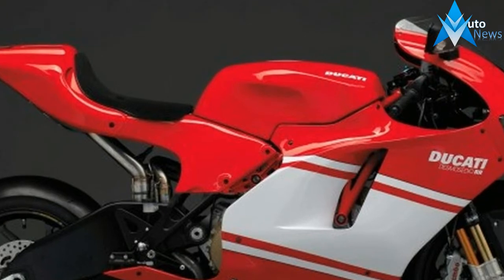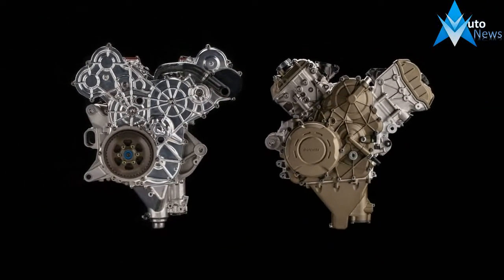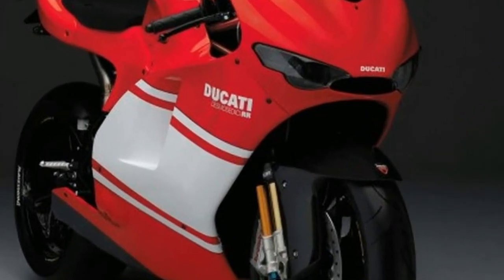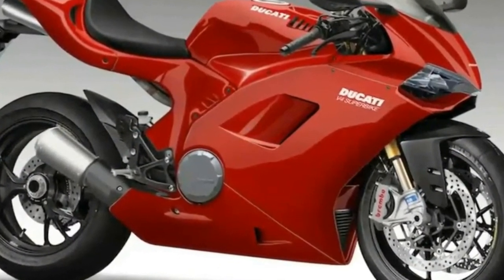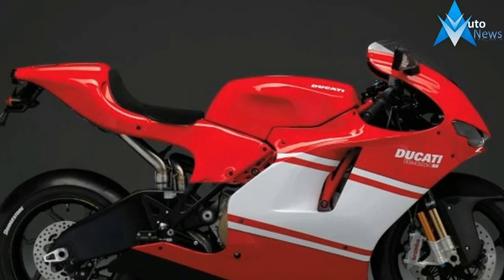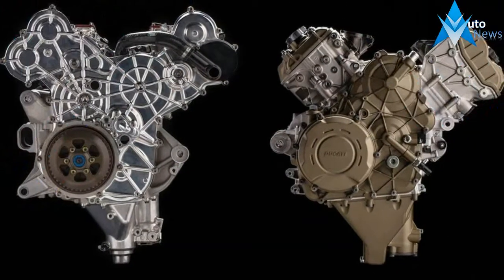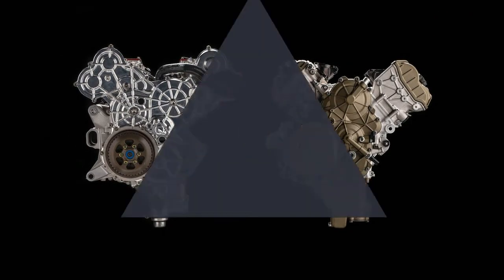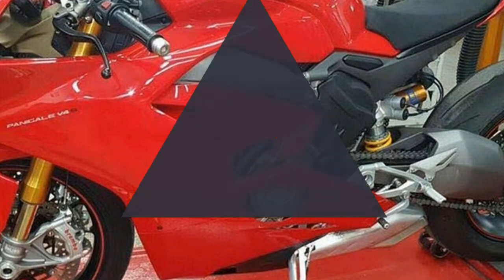NICE ONE!!! 2018 Ducati Desmosedici Stradale V4 Price & Spec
NICE ONE!!! 2018 Ducati Desmosedici Stradale V4 Price & Spec -  Out of the experience gained in MotoGP comes the new 90° V4 engine, designed to power future top-of-the-range Ducati sport models. Called the Desmosedici Stradale, this new power unit is a milestone for the Bologna-based motorcycle manufacturer. Once again, Ducati has looked to the future by developing a fresh, distinctive project, opening up an entirely new chapter.